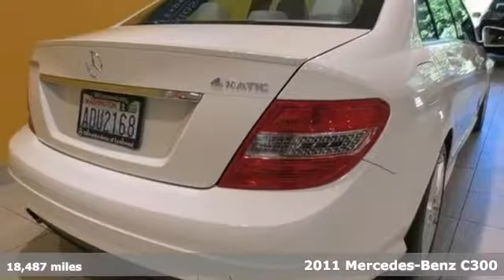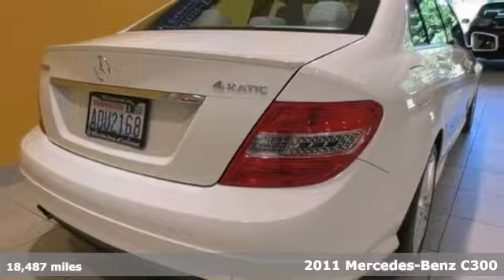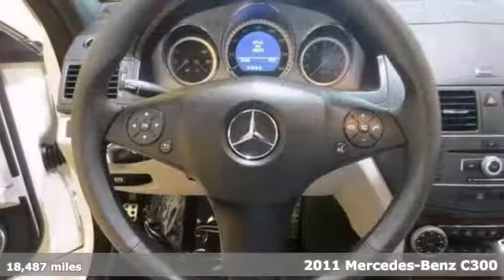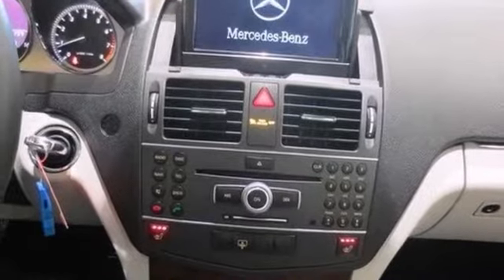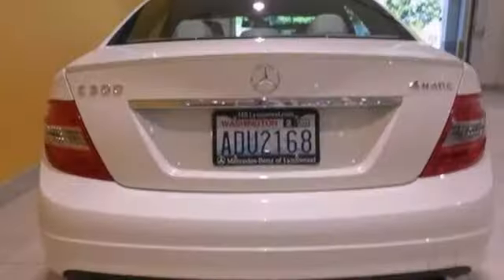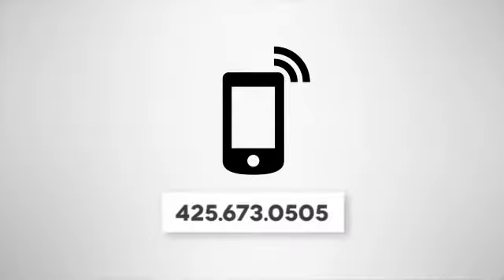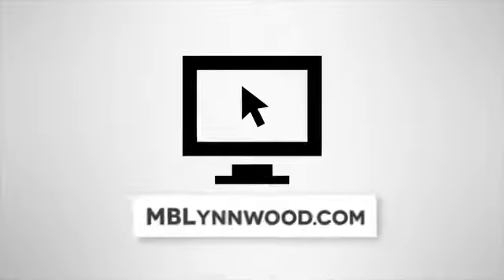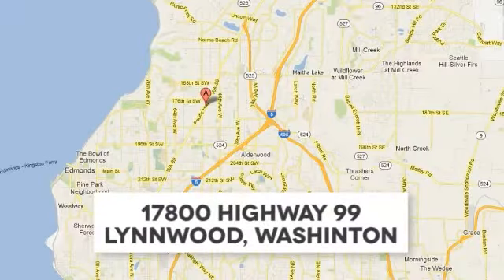2011 Mercedes-Benz C300 Lynnwood WA Seattle, WA L2224P SOLD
Year: 2011
Make: Mercedes-Benz
Model: C300
Trim: 7 Speed Shiftable Automatic
Engine: 6 Cylinder
Transmission: 7 Speed Shiftable Automatic
Color: Arctic White
Interior: Grey/Black
Mileage: 18487
Stock #: L2224P
Low Miles, One Owner, Navigation, AMG, Bi-Xenon LightingThis is a beautiful Artic White with Grey/Black accented with Burl Walnut Trim. It is a ONE owner vehicle with no accidents or damage reported to CARAFAX. It is nicely equipped with Multi-media package and Bi-Xenon lighting. Heated front seats and a rear deck spoiler . It is also a Mercedes-Benz Certified Pre-Owned vehicle which means years of worry free driving and special offers from Mercedes-Benz.A Certified Pre-Owned (CPO) Mercedes-Benz provides you with the peace-of-mind that the vehicle you're taking home has been through the most rigorous 164 point inspection, maintenance and reconditioning procedure in the industry. All services have been brought up to date and the tires are either new or better than 60% tread life. You should be able to drive your new vehicle for a year or 10,000 miles before your next scheduled maintenance. Every vehicle is covered by the MBCPO Limited Warranty for 12-months/100,000 accumulated miles*.* This is on top of the vehicle's original 4-year/50,000 mile warranty. We provide a complimentary CARFAX vehicle history report and complimentary MB 24/7 Roadside Assistance. So when you are shopping for your Mercedes-Benz look to see if the vehicle you are looking at offers the same level of reconditioning and support as a CPO vehicle from Mercedes-Benz of Lynnwood.

Address:
17800 Highway 99